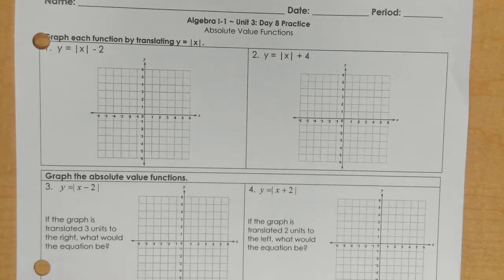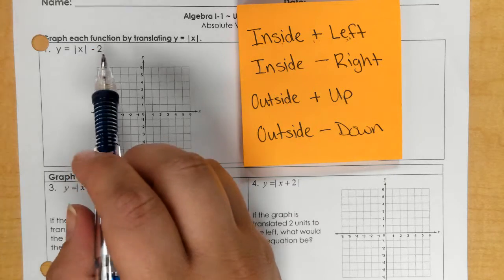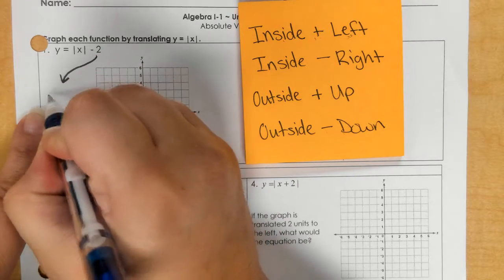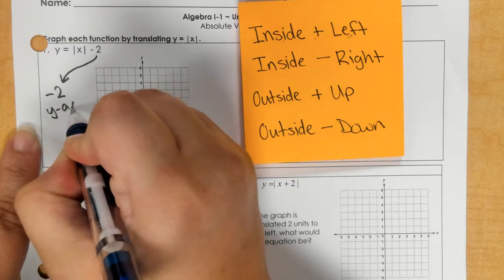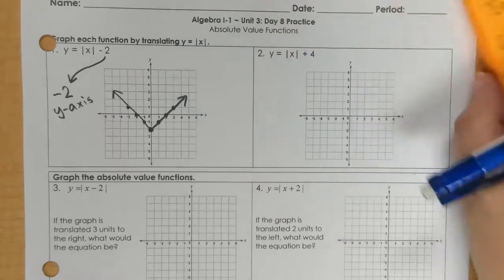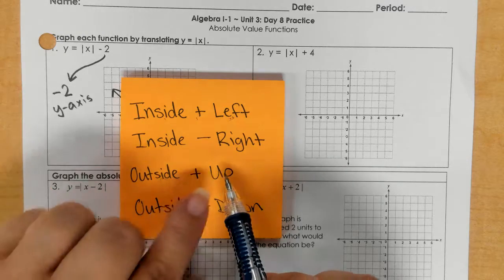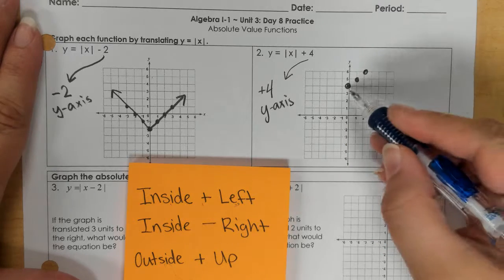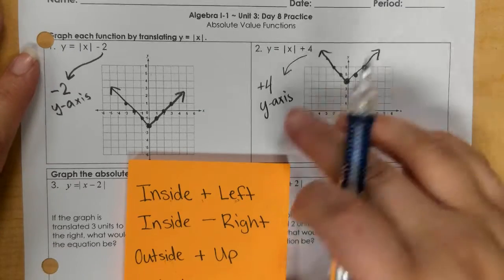Alg - U3 Part 2 - Day 8 Practice [Absolute Value Equations]